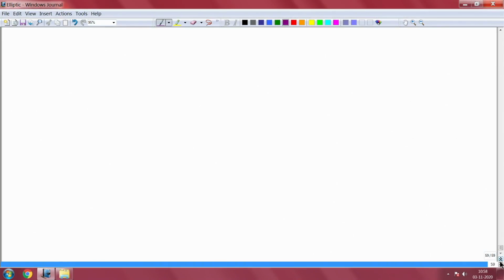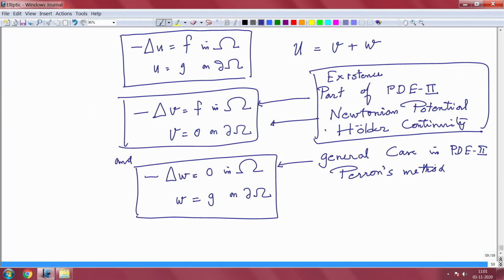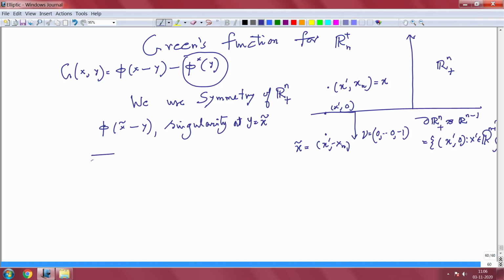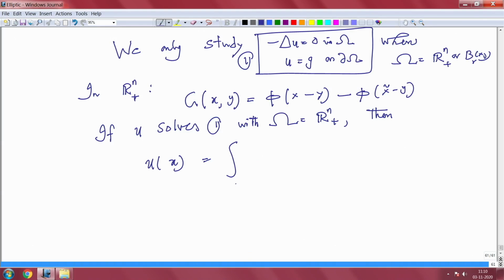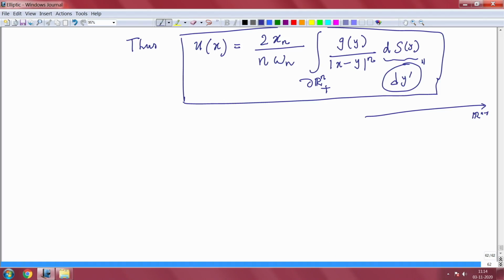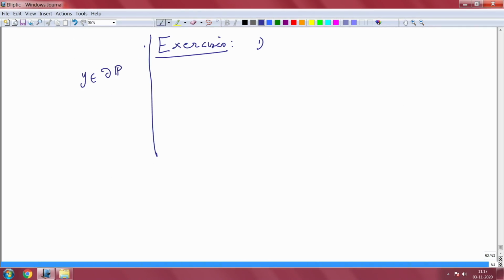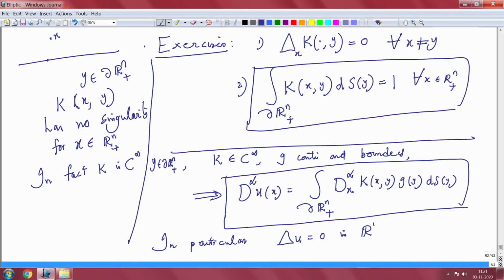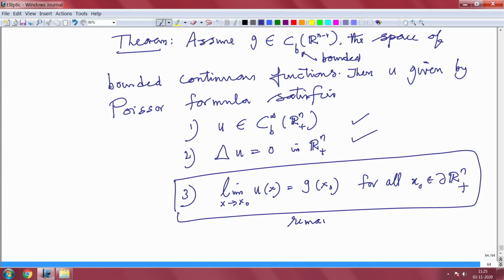lec26 Laplace and Poisson equations-9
Green's Function, Poisson kernel, Poisson formula, existence and uniqueness in the upper half plane